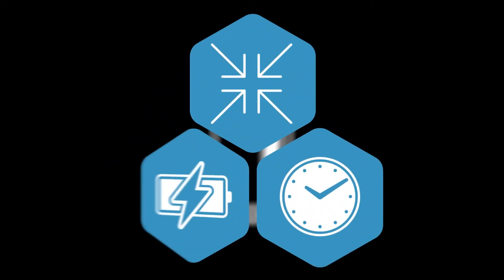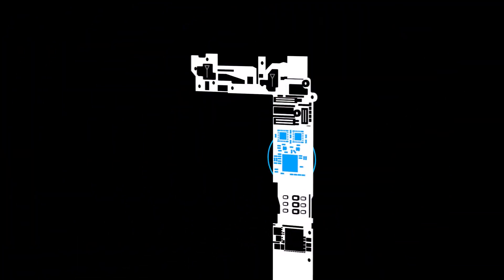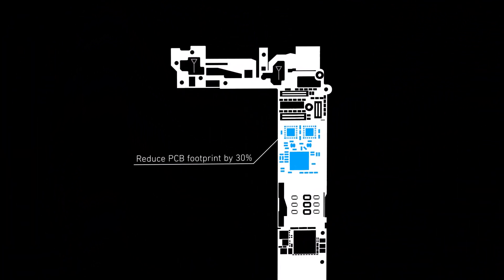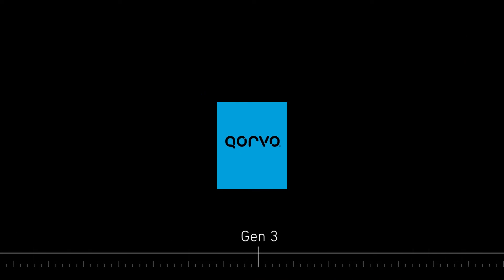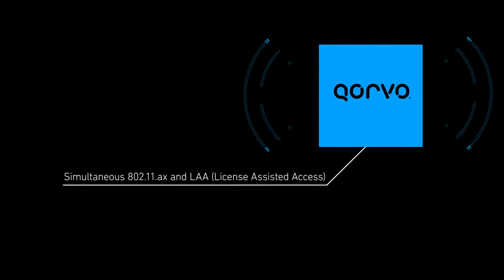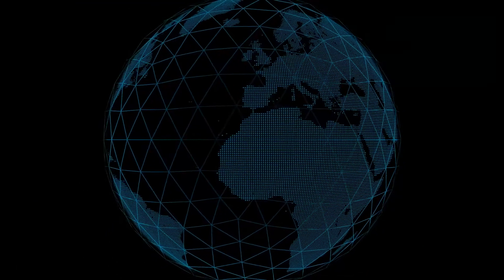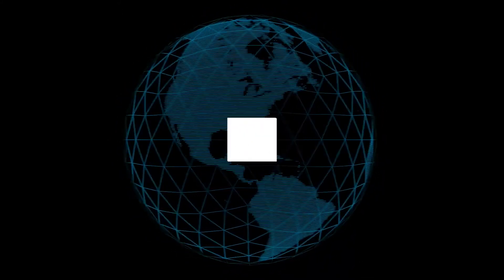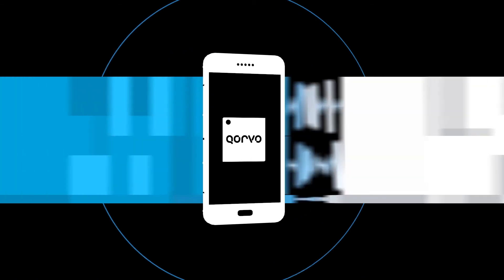Qorvo Mobile Wi-Fi Solutions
As data-intensive consumer behavior increases with more household Wi-Fi devices and more outdoor Wi-Fi use, Qorvo continues to develop solutions to meet new wireless standards. By using the latest 802.11ax technology, our Wi-Fi chipsets will deliver fast performance to meet data-intensive activity — all while minimizing device battery consumption.